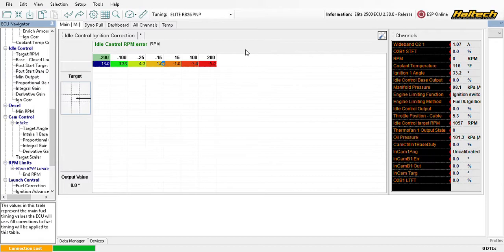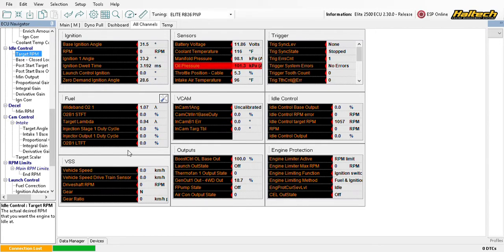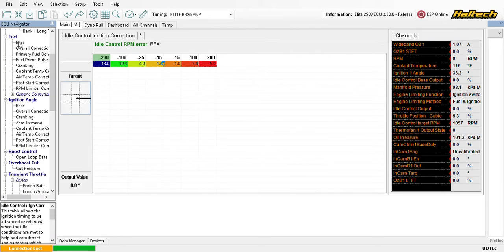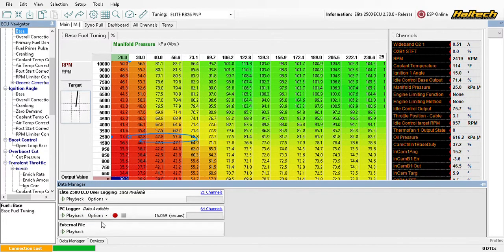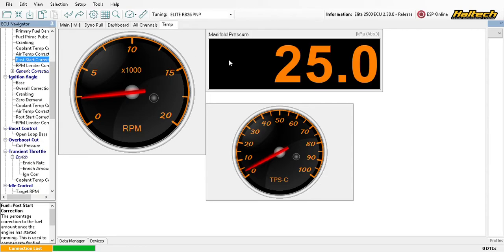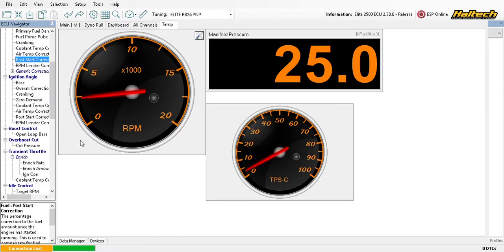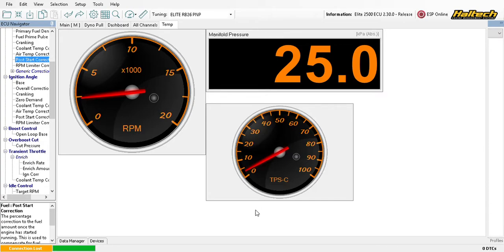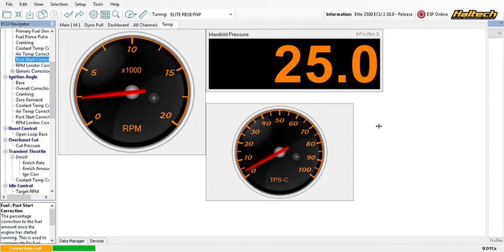Haltech Datalogging Walkthrough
Today we're doing a surface-level walkthrough of the Haltech ESP datalogging.

Edit: I apologize for the drop downs and separate windows not appearing in this video. I have no idea why that happened and did not notice until after upload.